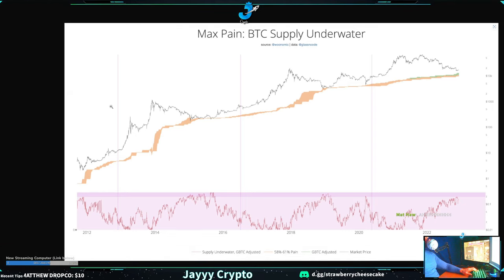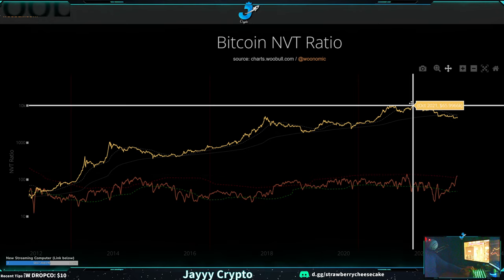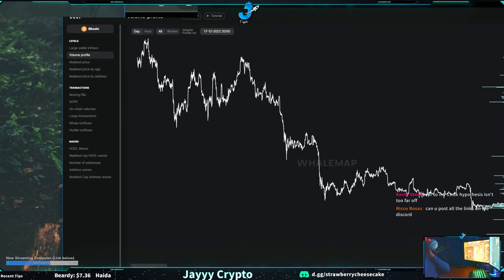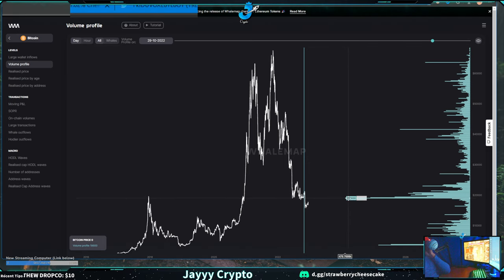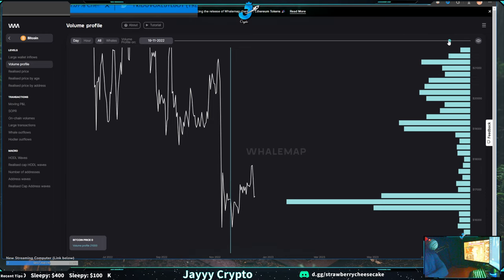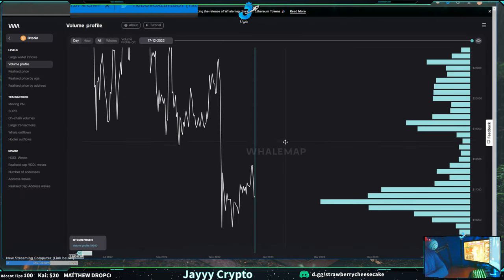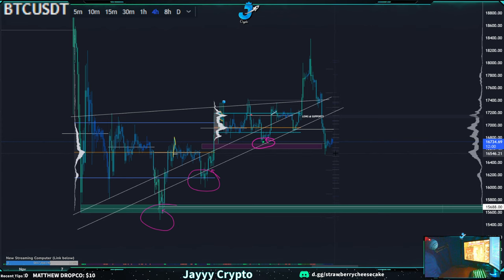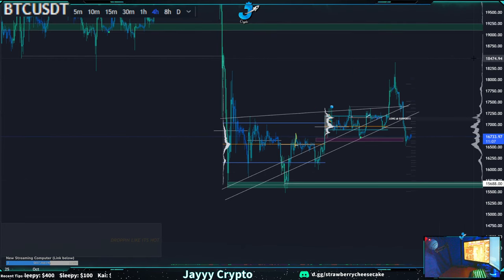BTC Market Update -- Key levels and next moves!!!